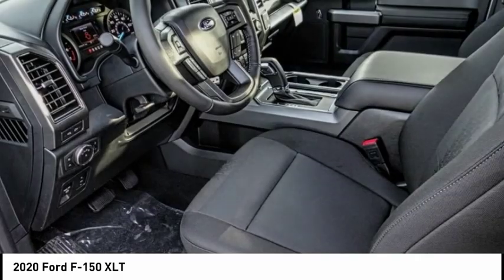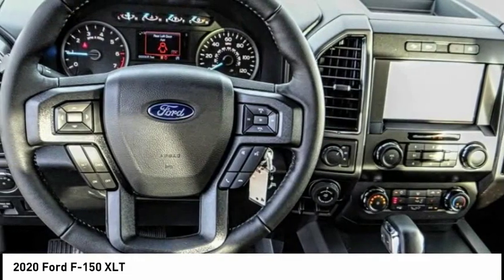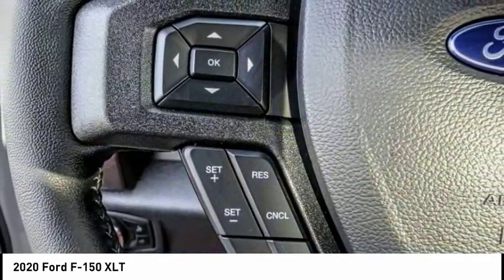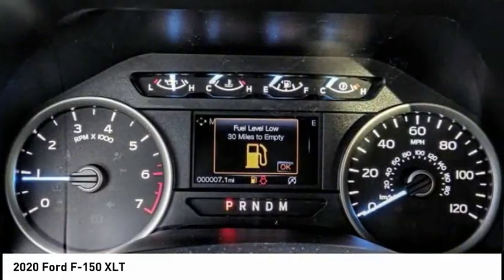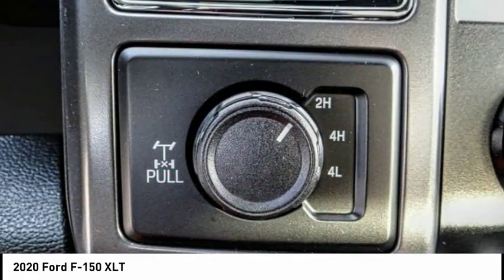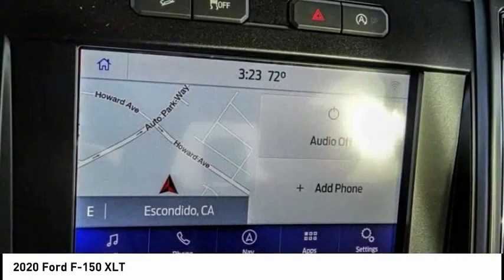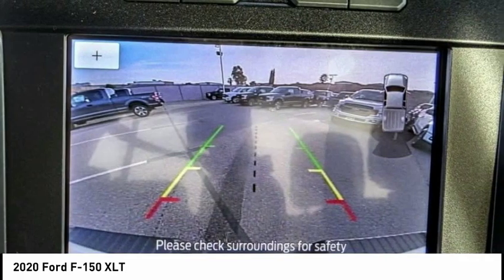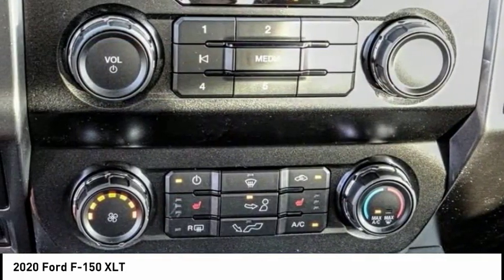2020 Ford F-150 ESCONDIDO,CARSLBAD,VISTA,SAN MARCOS,SAN DIEGO E200147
2020 Ford F-150 XLT

GOSCH FORD ESCONDIDO PROUDLY SERVING ESCONDIDO, CARSLBAD, VISTA,SAN MARCOS, SAN DIEGO, AND SURROUNDING SOUTHERN CALIFORNIA LOCATIONS. THIS WHITE 2020 Ford F-150 IS EQUIPPED WITH A EcoBoost 3.5L V6 GTDi DOHC 24V Twin Turbocharged, AUTOMATIC TRANSMISSION, AND RECEIVES AN ESTIMATED . GOSCH FORD ESCONDIDO 1717 AUTO PARK WAY ESCONDIDO CA 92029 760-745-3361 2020 Ford F-150 XLT Stock #: E200147 | VIN: 1FTFW1E44LKD18917 | 2020 Ford F-150 XLT TRACTION CONTROL AIR CONDITIONING SECURITY SYSTEM Gosch Ford Escondido